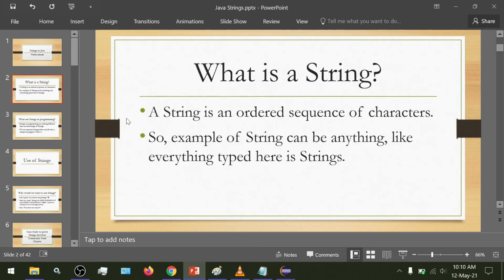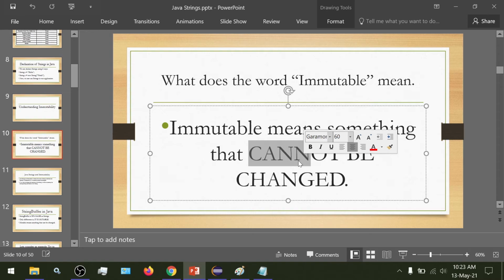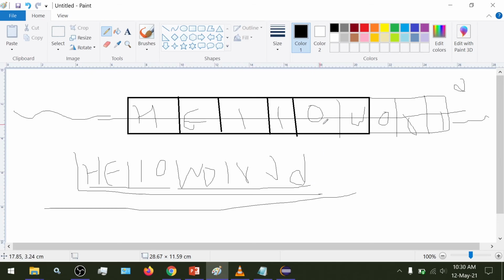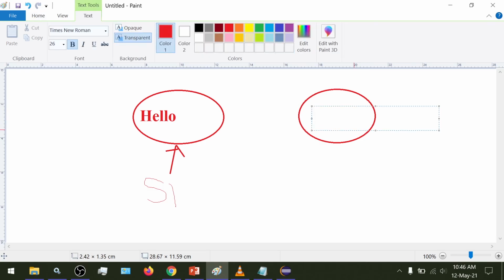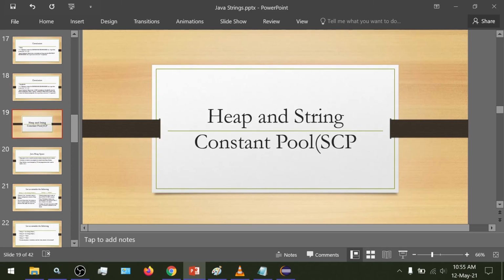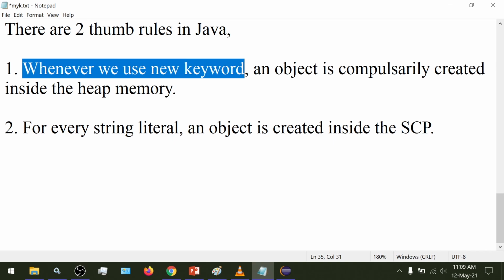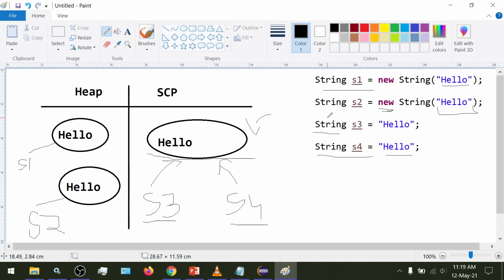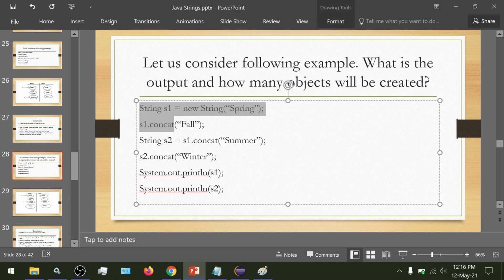Java Strings Part 1